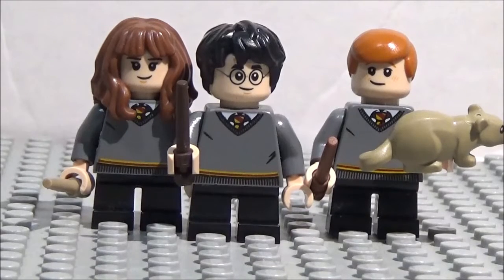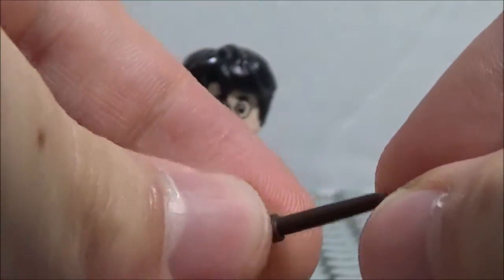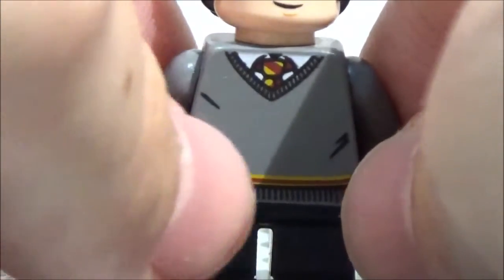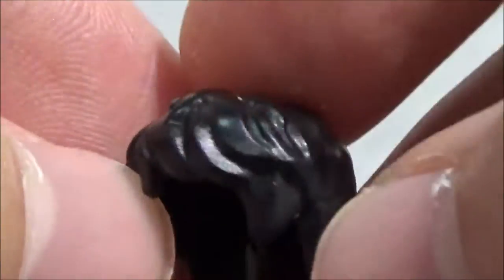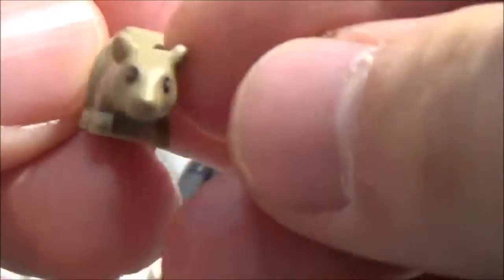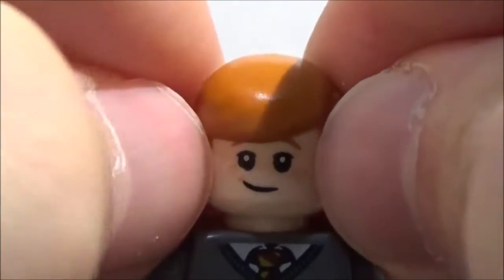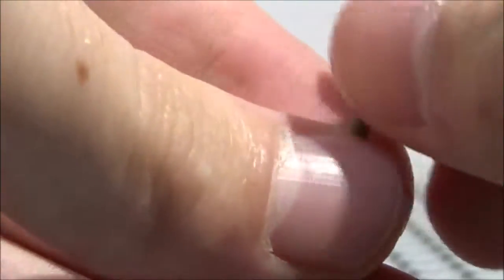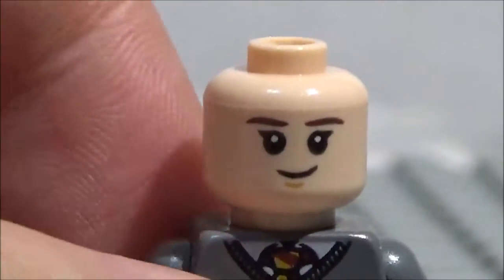Minifigure Showcase: Harry, Ron, and Hermione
Welcome back to Minifigure Showcase! Today, we're taking a look at Lego Harry, Ron, and Hermione from Lego Harry Potter (2018). Enjoy!!

Sorry, meant to post this last week.